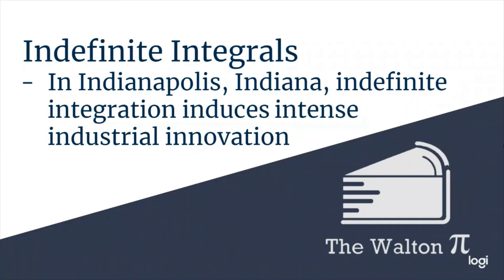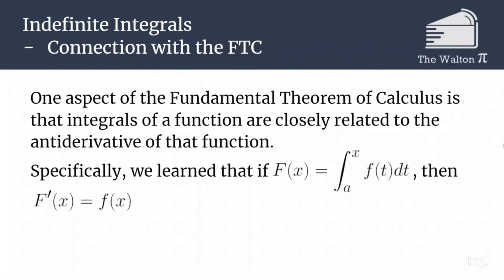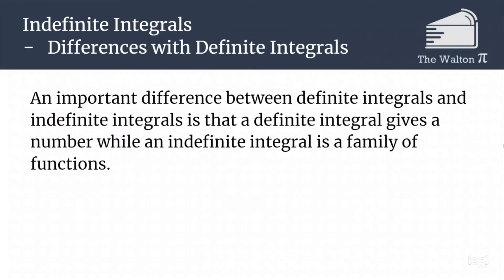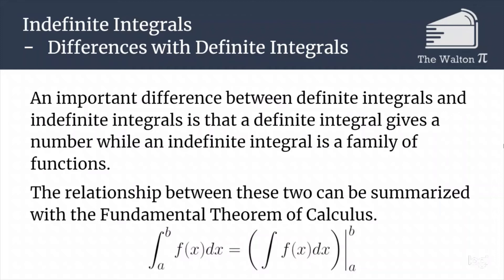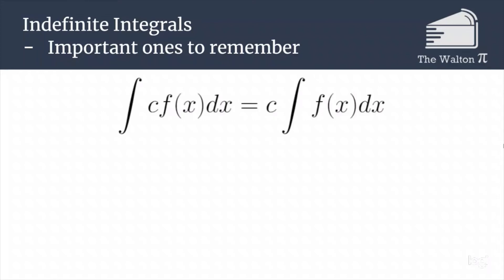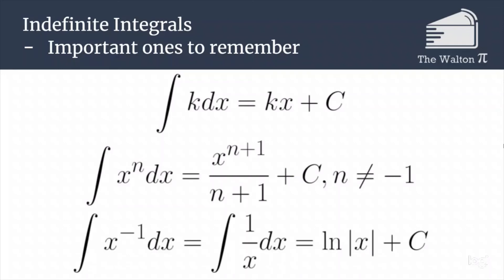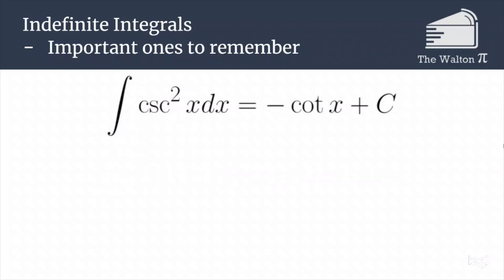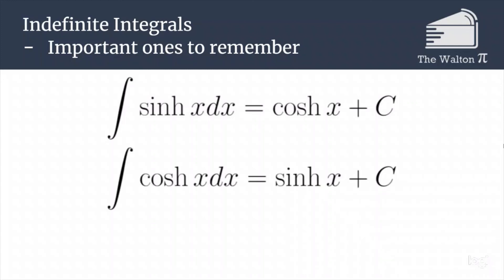Indefinite Integrals - "Calculus is a Piece of Pi" Section 5.5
This is the fifth video in Section 5 of my "Calculus is a Piece of Pi" series explaining Single-Variable Calculus.

We discuss what indefinite integrals are, as well as how to find them and use them. We then discuss several of the most common indefinite integrals you will see.